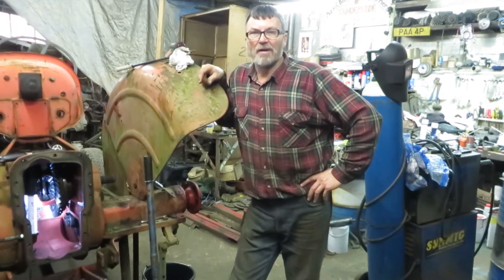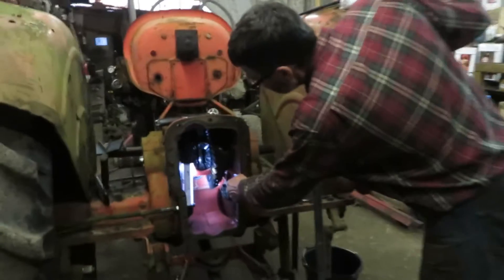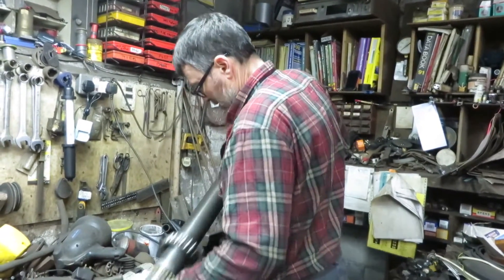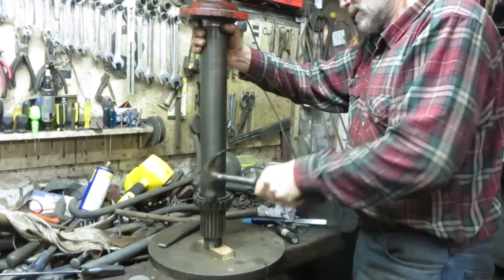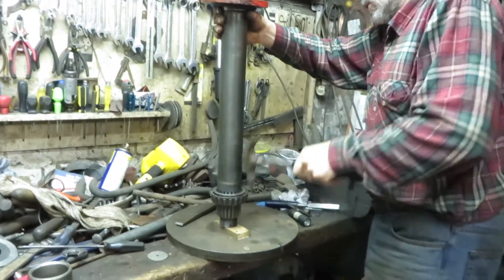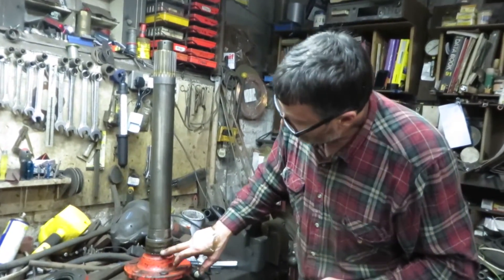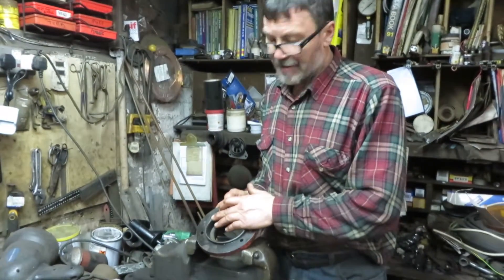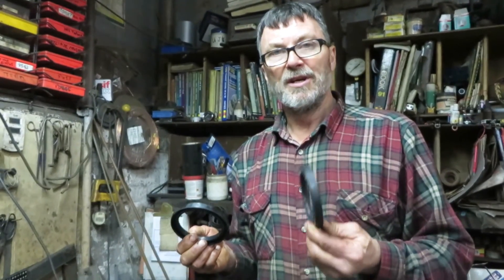Nuffield/Leyland halfshaft seals